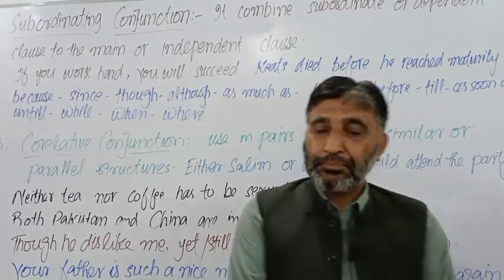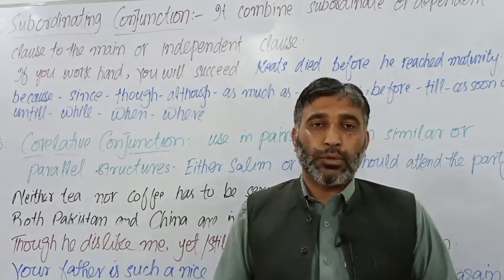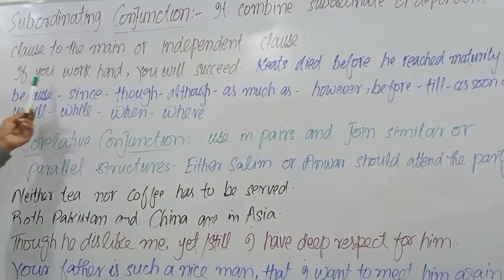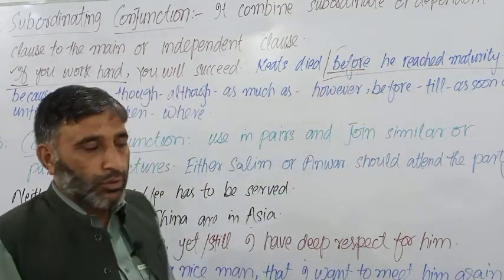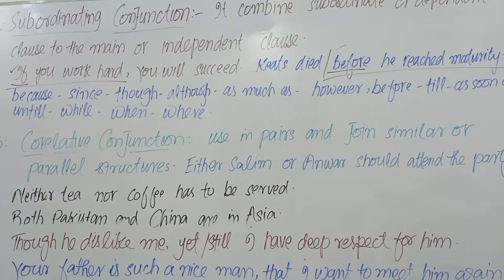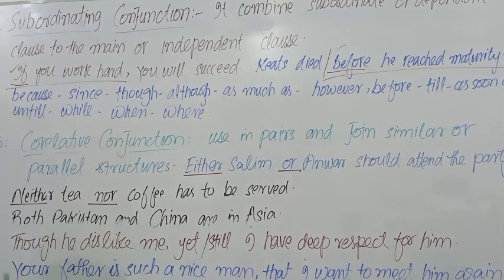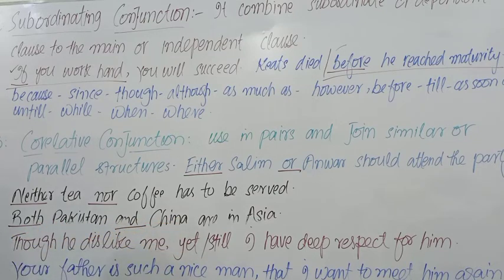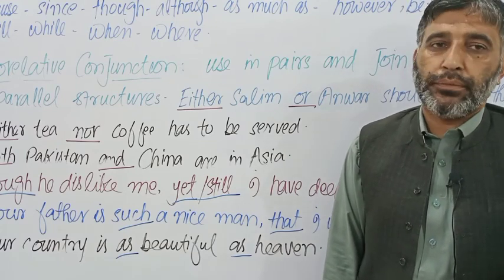PoS Conjunction 3 Subordinating conjunction correlative conjunction English language course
Conjunction Subordinating conjunction Coordinating conjunction English language and learning with Dr Rahman inter Com American English language course Vocabulary and grammar